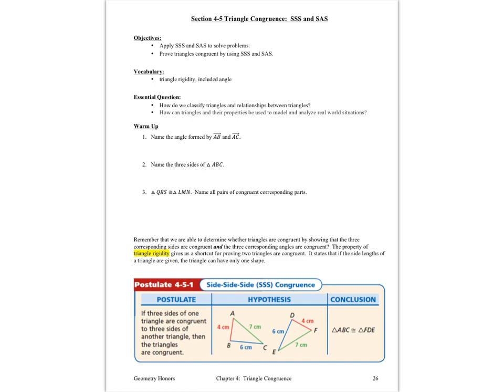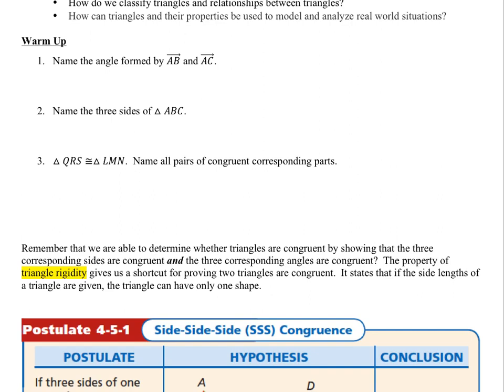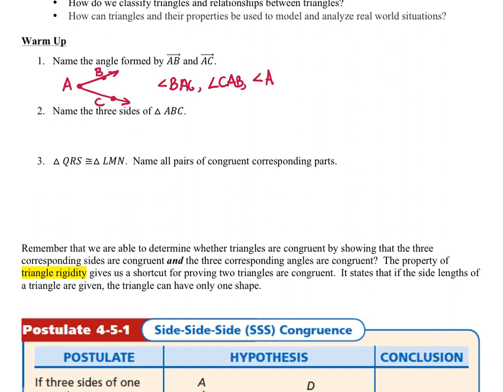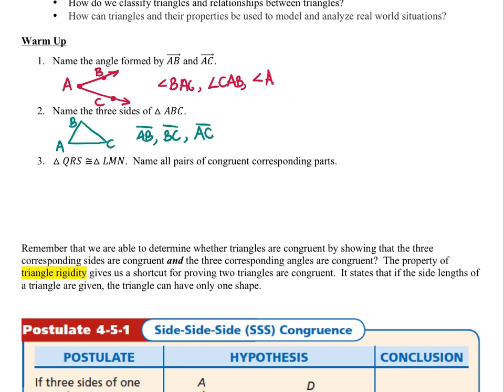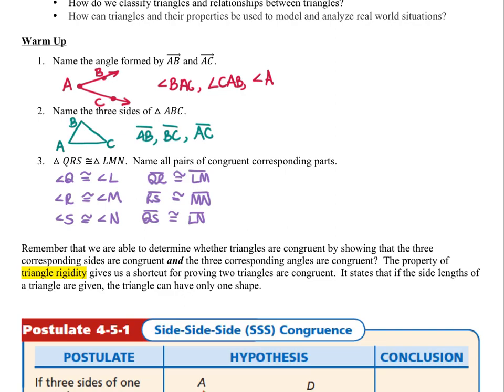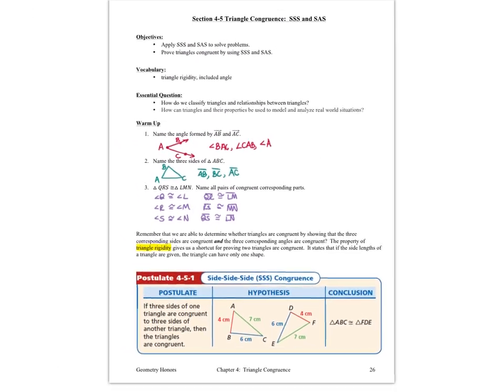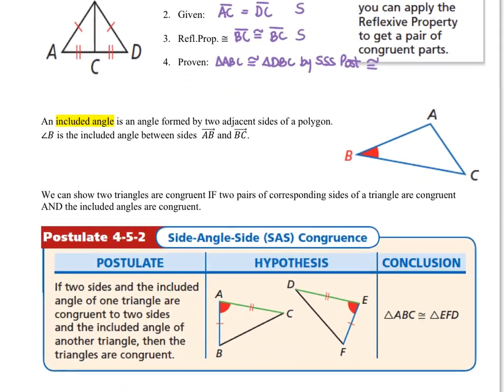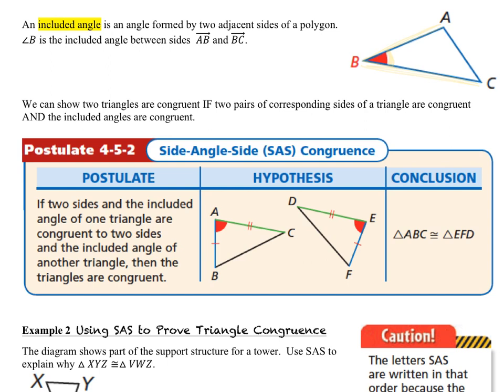Geometry 4-5 Triangle Congruence SSS and SAS